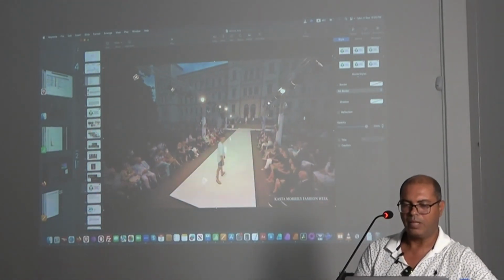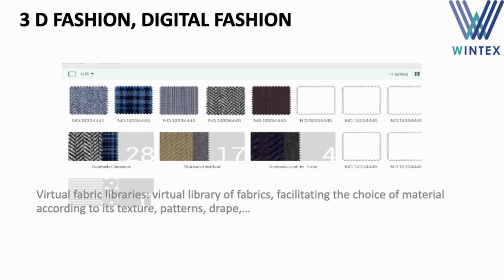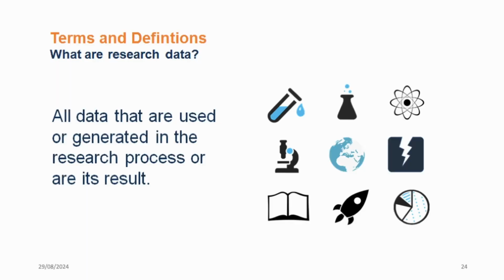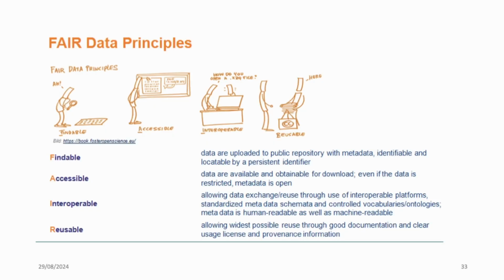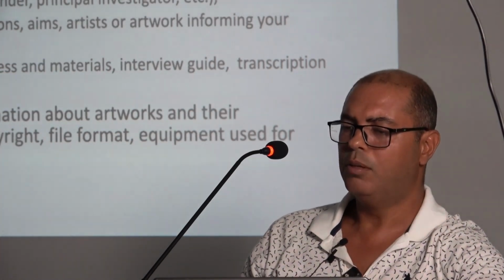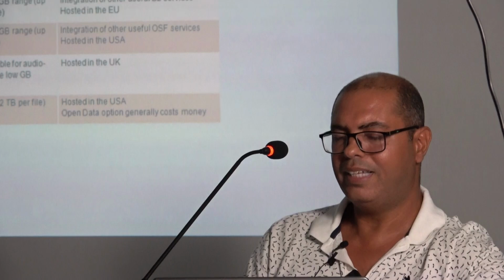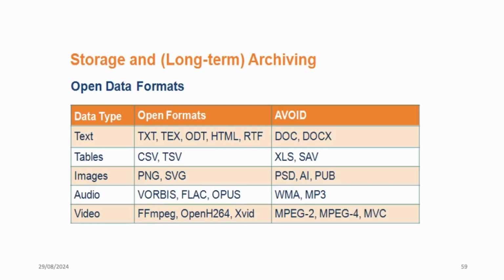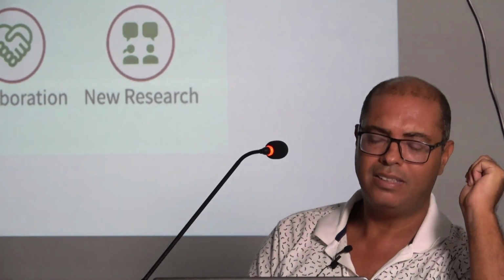Amine Haj Taieb: Research Data Management in Art and crafts archive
In this paper, we are particularly concerned with Research Data Management (RDM) in Art and crafts archive. Handling research data is, thus imperative to the continuity and veracity of research work.

To that end, research data management (RDM) is a discipline concerned with making data to be accessed as easily as possible by peers, contributors, and readers.